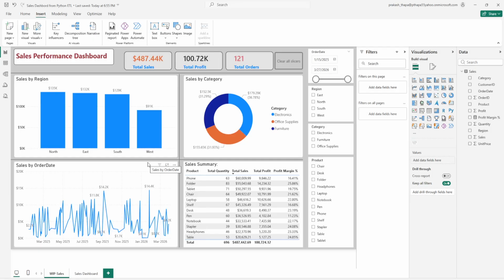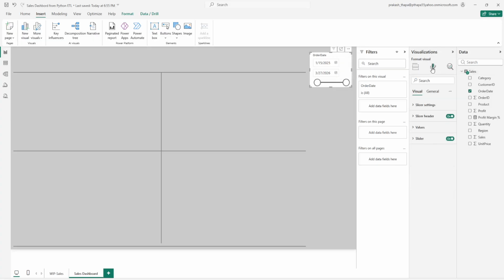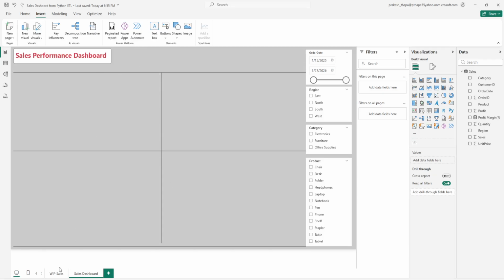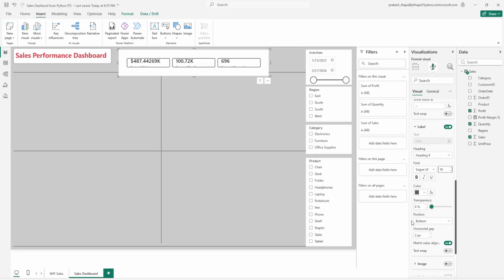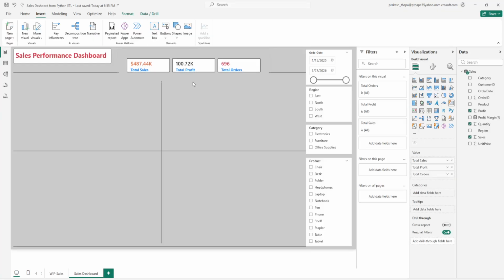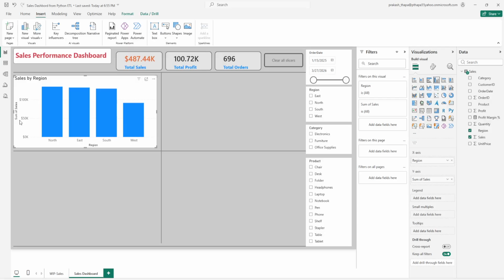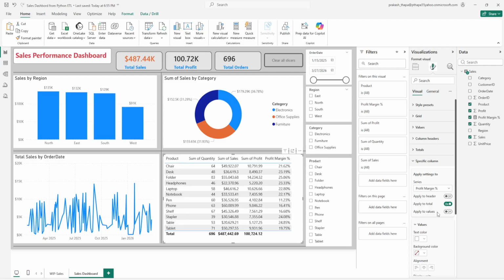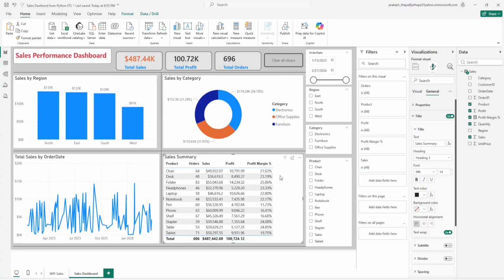Complete Sales Dashboard in Power BI (With Formatting Tips in less than 30 minutes)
This tutorials will teach you how I created a nice and clean sales Dashboard from the scratch in less than 30 minutes.